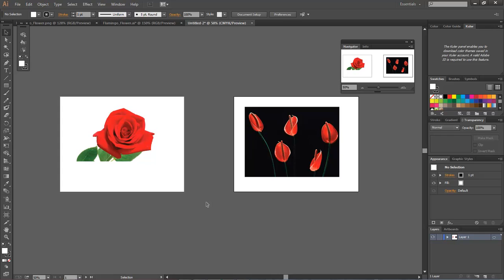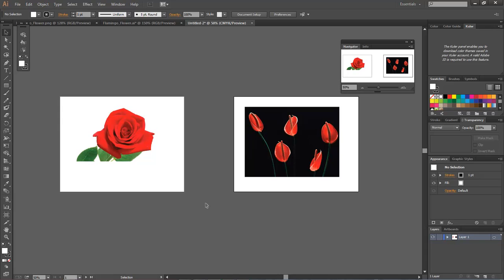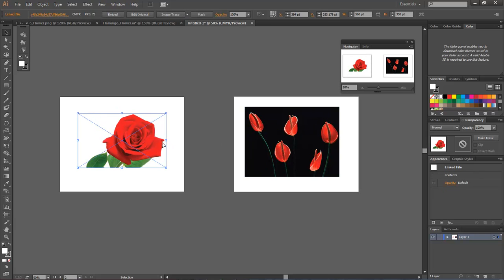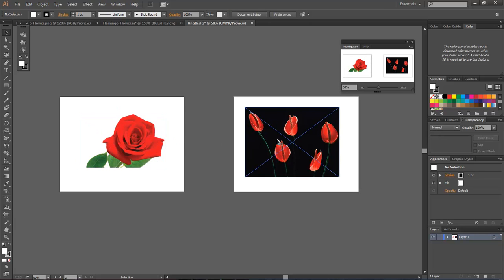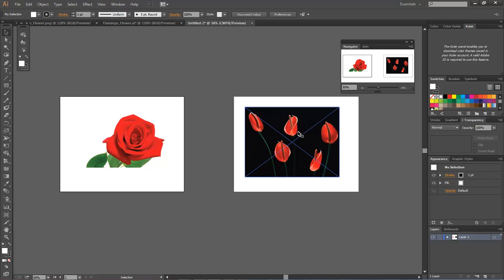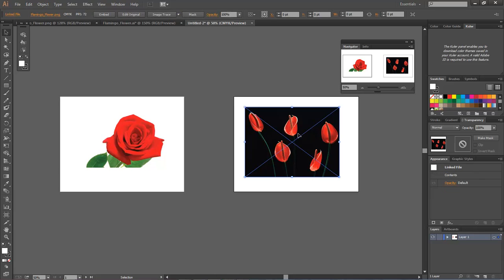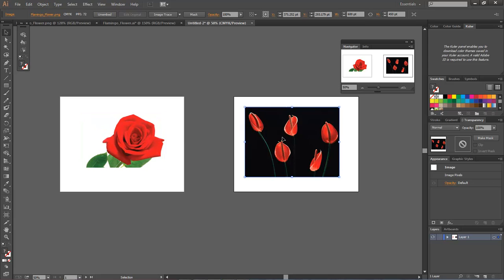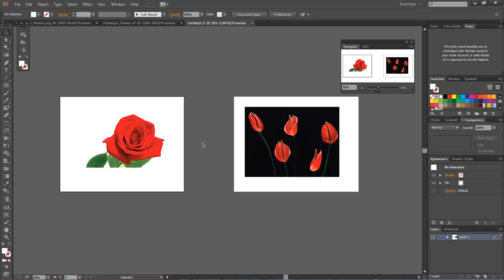Adobe Illustrator CC - Lesson #7 Blue X on Images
Lesson #7 of our Adobe Illustrator Series, we are going to find out what the blue X is on our placed images, and how to get rid of it.

The microphone
Audio-Technica AT2020USB Plus Condenser Microphone
UK Customers

UK Customers